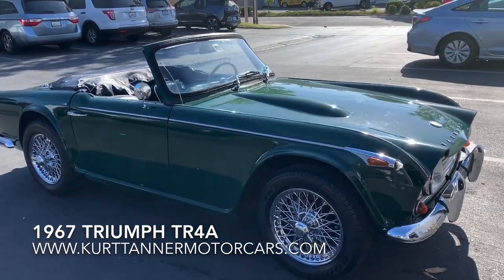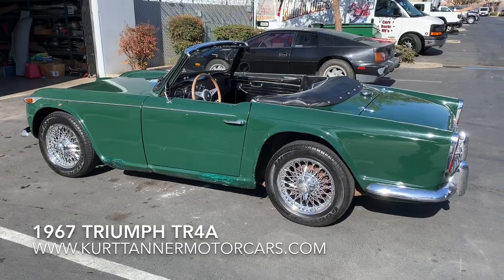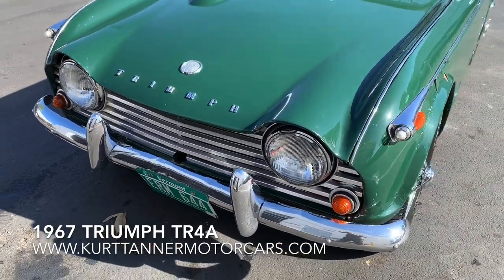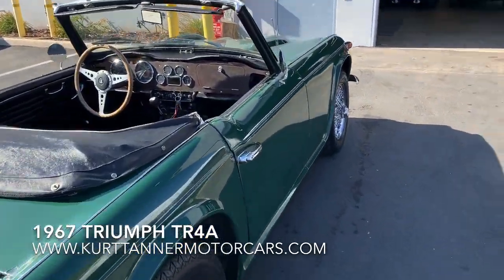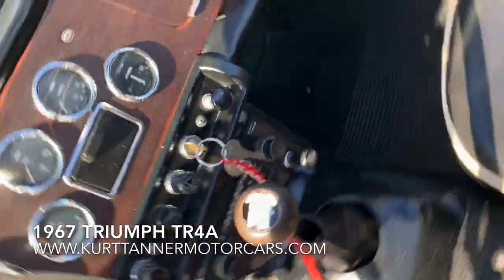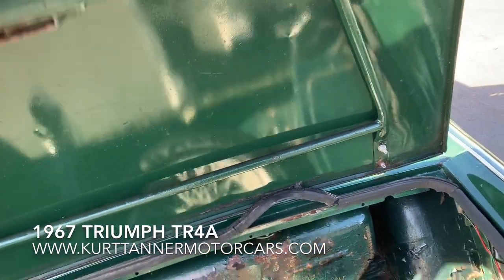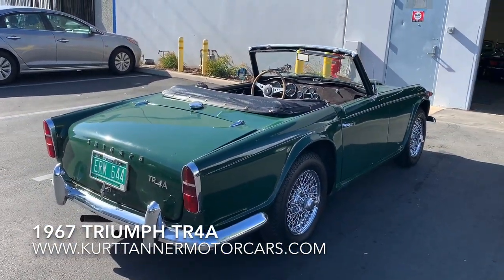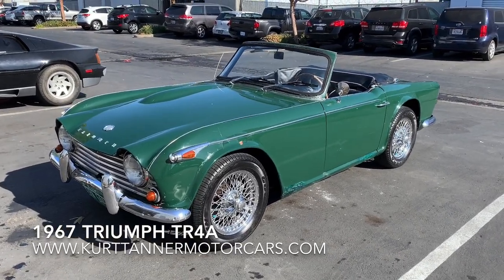1967 TRIUMPH TR4A CONVERTIBLE. SOLID AXLE. BRITISH RACING GREEN WITH BLACK TRIM.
1967 TRIUMPH TR4A CONVERTIBLE. SOLID AXLE. BRITISH RACING GREEN WITH BLACK TRIM, TOP, AND BOOT. 4-SPEED. CHROME WIRE WHEELS. GOOD DRIVER.